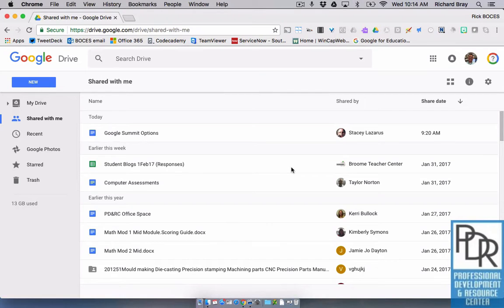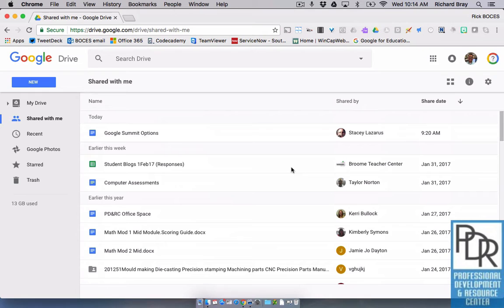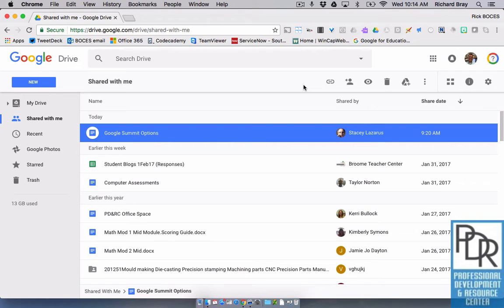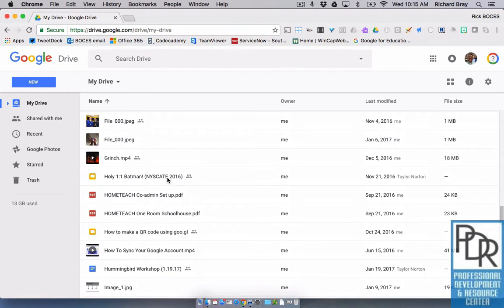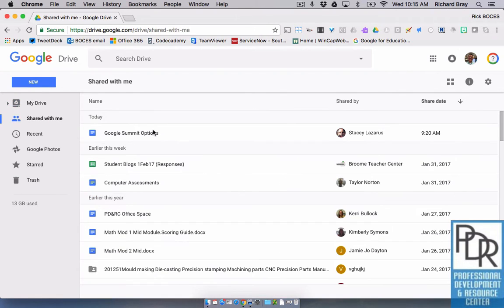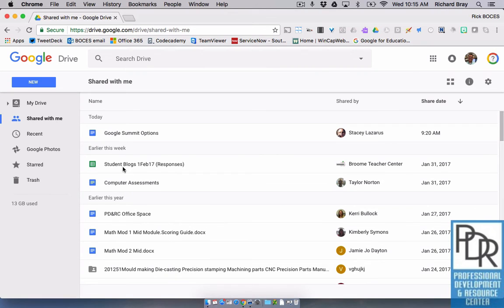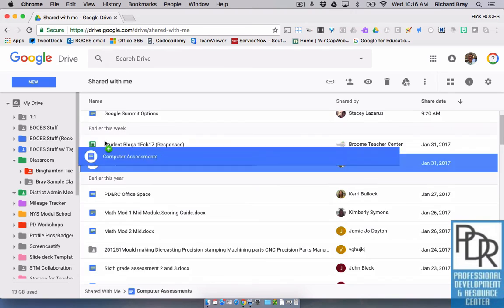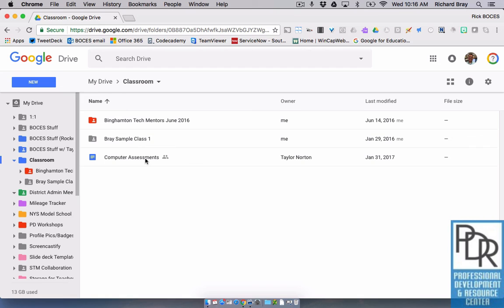Google Drive: Organize Shared With Me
This video show how to organize your "Shared with me" space.